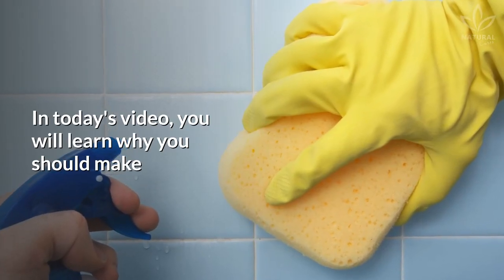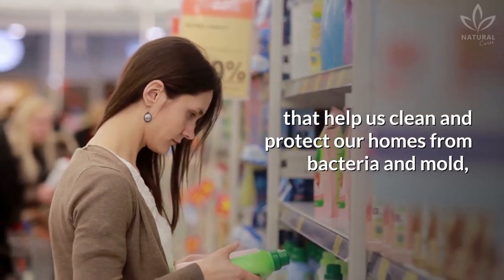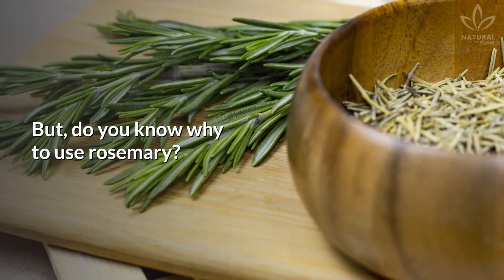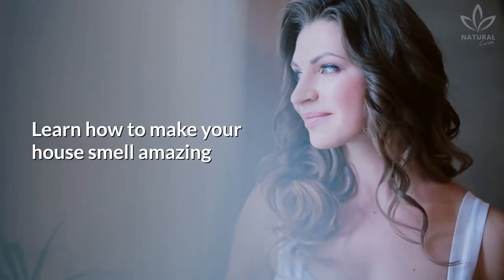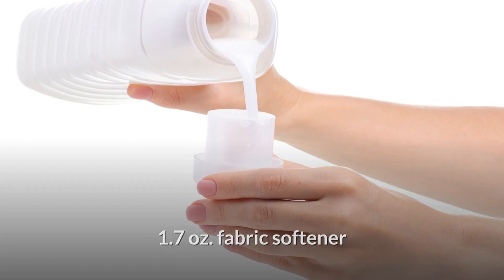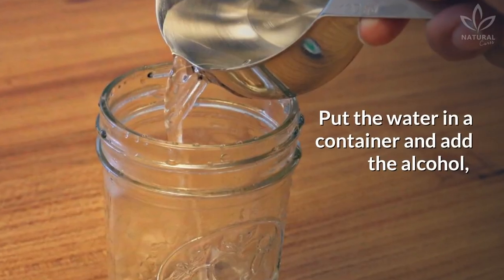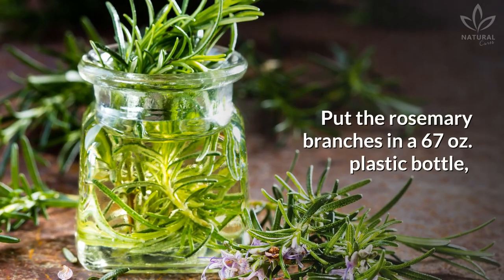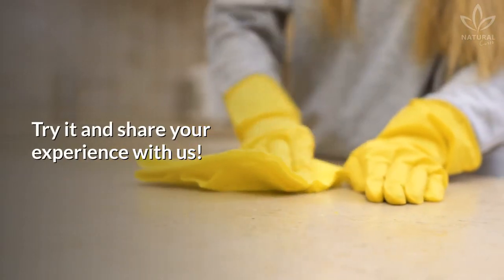How to Make an All-Purpose Cleaner With Rosemary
In today's video, you will learn why you should make a homemade disinfectant with rosemary!

Who doesn't love being in a clean and fragrant place?

More and more, the market shelves are full of products  that help us clean and protect our homes from bacteria and mold, while making the place comfortable.

But better than that is to get these same benefits naturally,  while spending less money. Isn't it true?

To help you, we will show a recipe for a homemade disinfectant made of rosemary.

But, do you know why to use rosemary?

Rosemary has amazing benefits to health. If you want to learn more, watch the video being suggested to you now.

Because of that, it is recommended to be used at  home to improve the quality of places.

Learn how to make your house smell amazing while saving money.

Write down the ingredients:

1.5 qt. water;
3.4 oz. rubbing alcohol;
3.4 oz. vinegar;
1.7 oz. fabric softener (we suggest using the homemade softener we taught in this video being suggested to you);
2 tablespoons baking soda;
2 tablespoons dish soap;
Food coloring (optional);
Rosemary branches;

Directions

Put the water in a container and add the alcohol, vinegar, and dish soap, and mix well.  Next, add the fabric softener and mix. A layer will begin to form on the surface, which you must remove with a strainer.

Put the rosemary branches in a 67 oz. plastic bottle, pour the mixture over, add the food coloring, and let it rest for 24 hours. After this period, your disinfectant is ready to use.

Try it and share your experience with us!